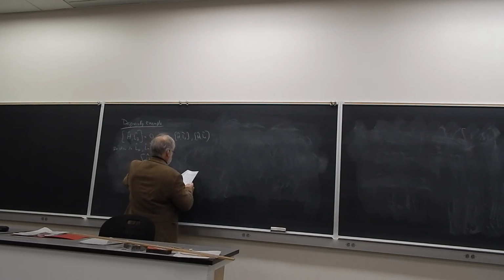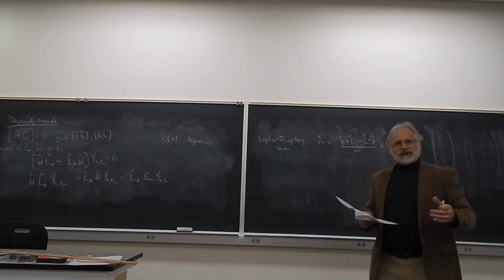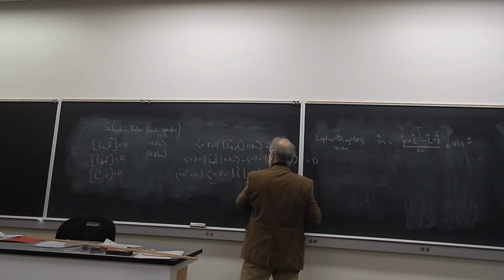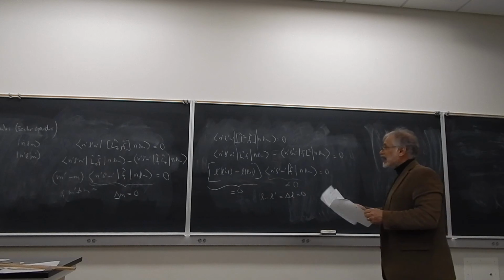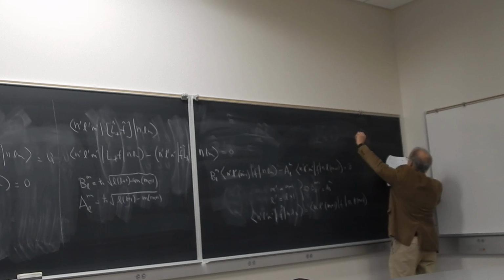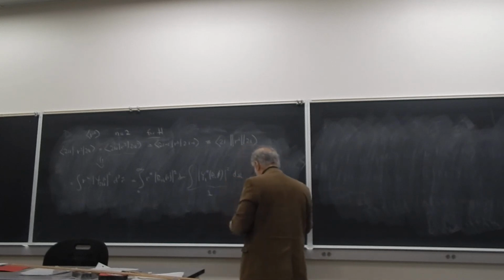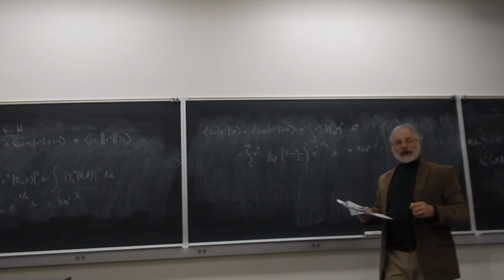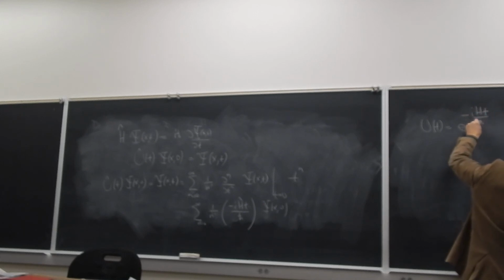Symmetries and conservation laws IV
More rotational symmetry